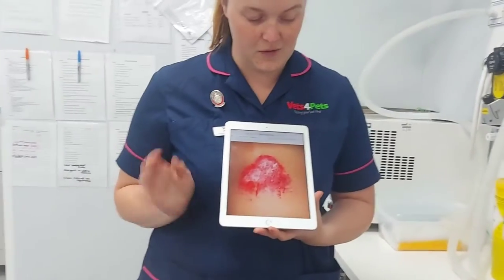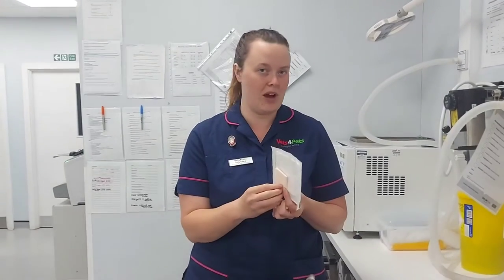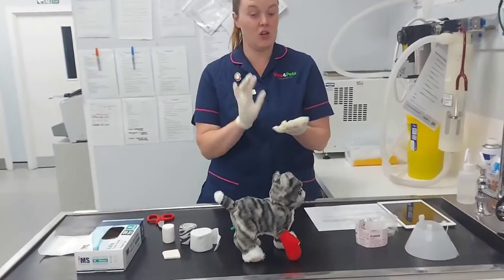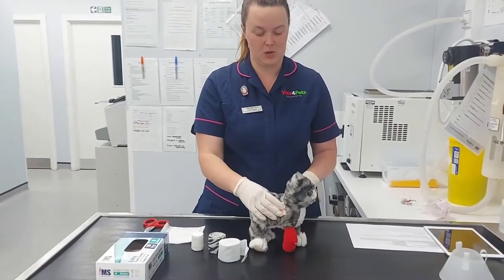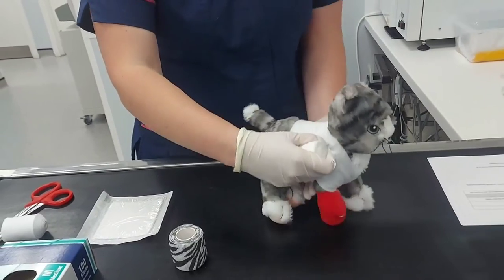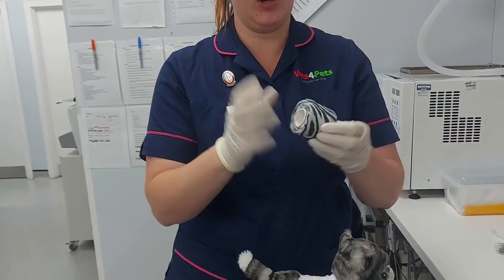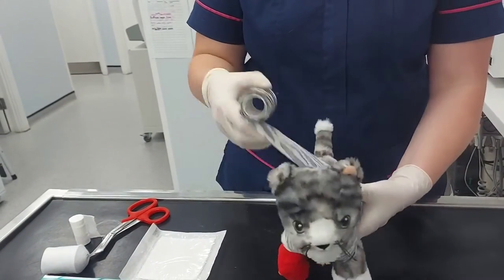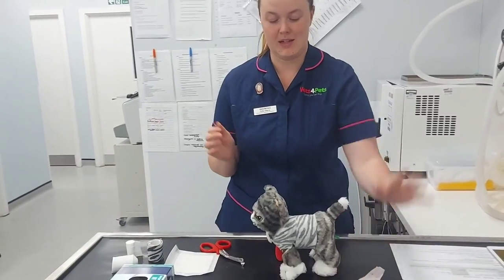Nursing Care - Chest Bandage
The author does not accept any liability or responsibility for any damage caused through the use of this video.

This tool is to provide guidance to support student veterinary nurses.

The author does not claim that these tools are specific to particular OSCEs, standards or awarding bodies. These videos are designed to provide support, not to give specific answers and instructions that will guarantee an exam pass.

PJ VN Tutoring tools do not replace the examining body supporting guidance, always refer to your AO documentation to support your learning.

This does not replace veterinarian or physiotherapist advice, nor does it replace veterinary care.

Information is based upon UK veterinary, if viewing outside the UK you must follow your local/ nation veterinary guidelines and law.